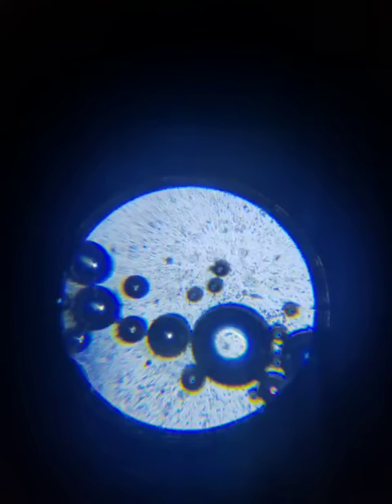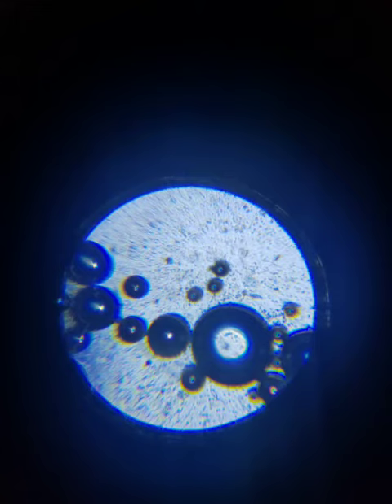Germs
Mega roblox OOOOOOOOOOOOOOOOOOOOOOOOOOOOOOOOOOOOOOOOOOOO0OOOOOOOOOOOOOOOOOOO0OOOOOF